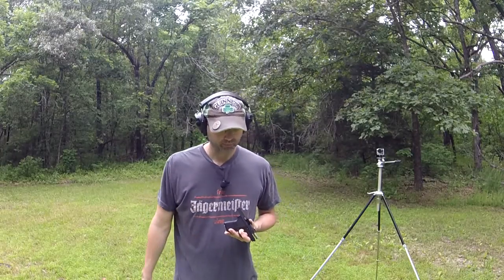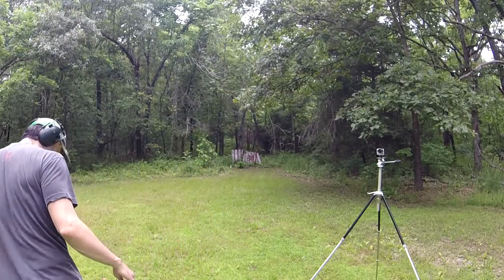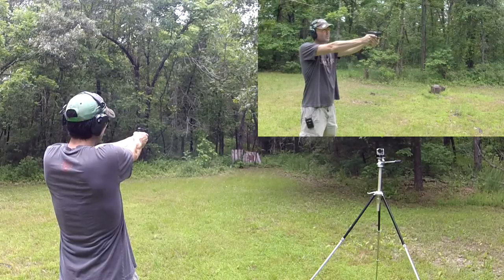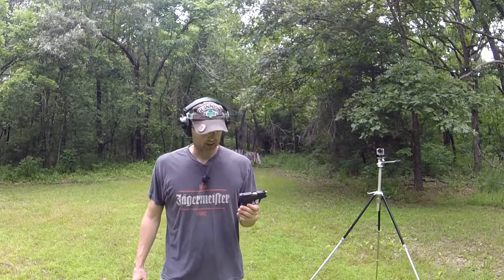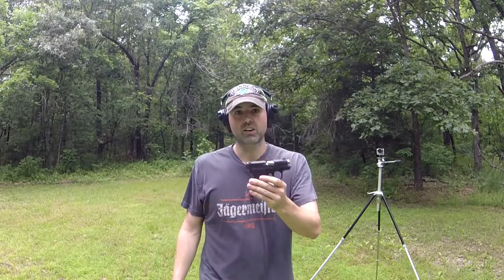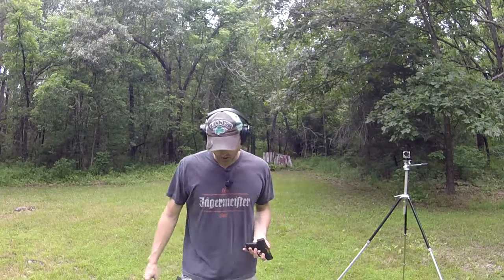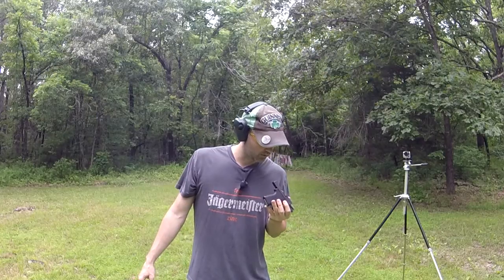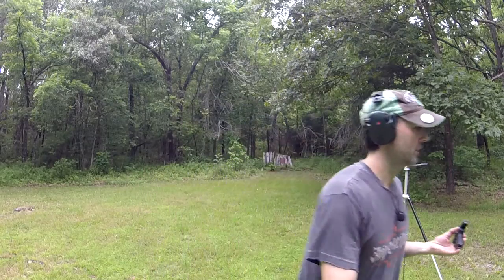Shooting and Showing Kahr P380 Revisited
Better ammo, will the results be different?
Remington UMC 95 FMJ
Excellent ammo in my opinion..